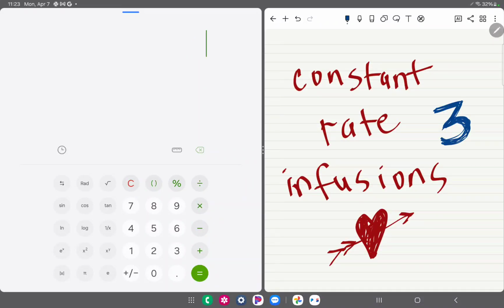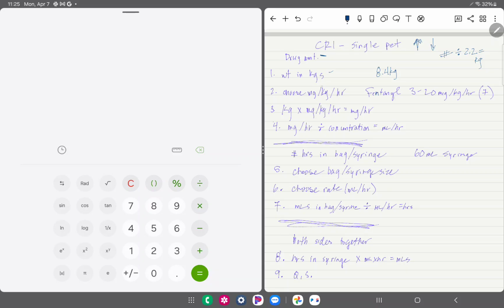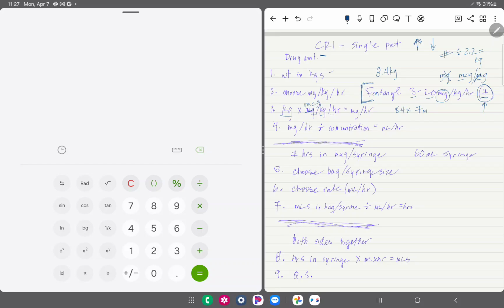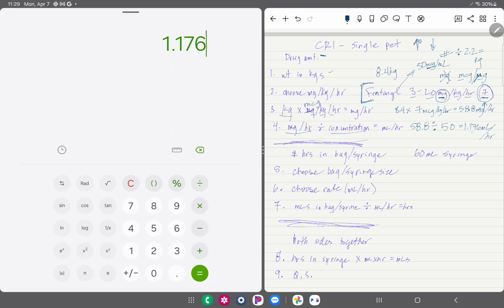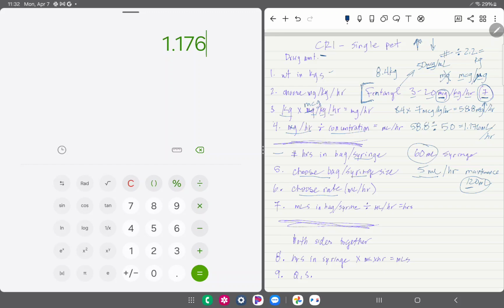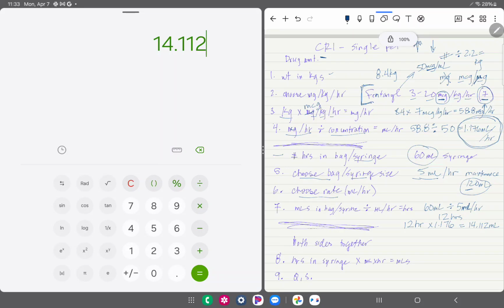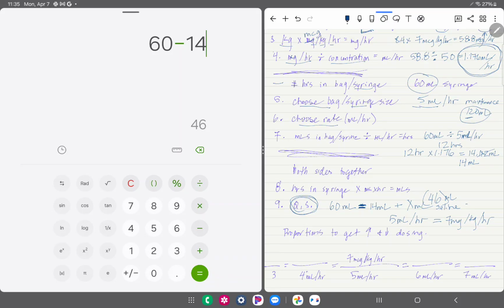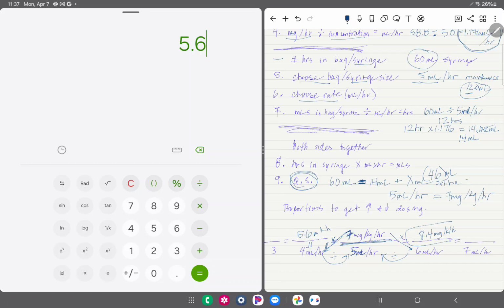Veterinary CRI math, single pet cri